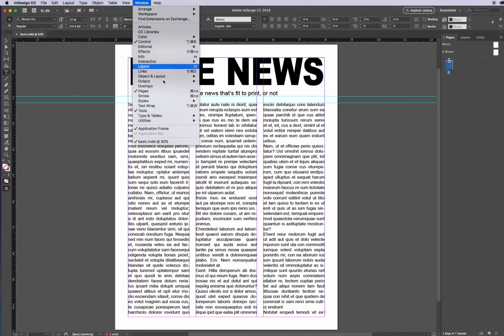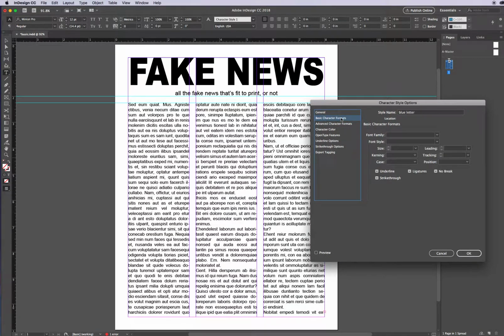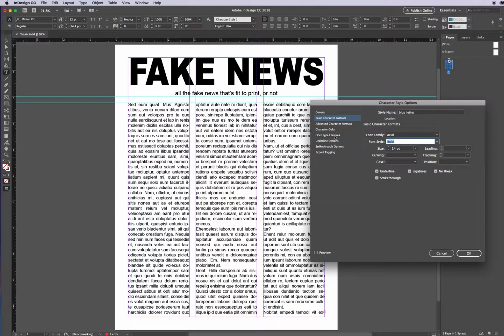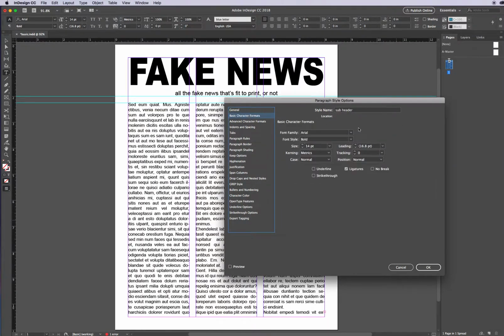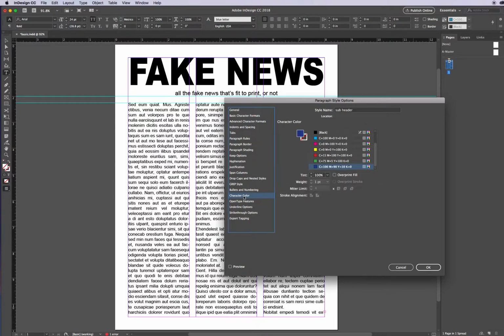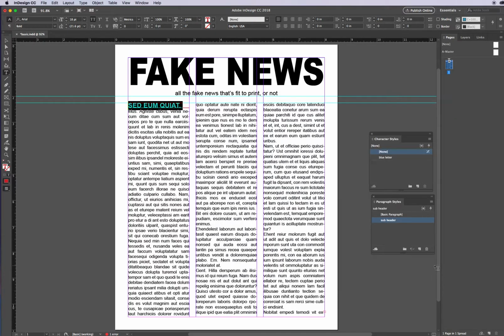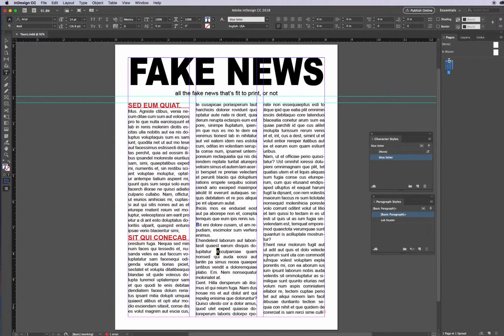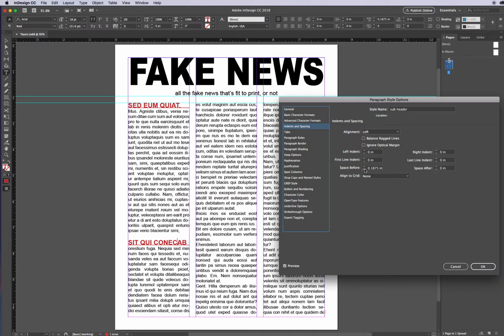InDesign - Setting Character and Paragraph Styles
Basic newsletter layout.